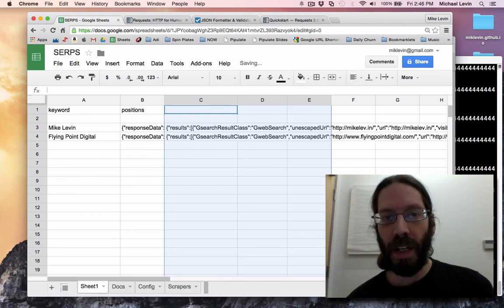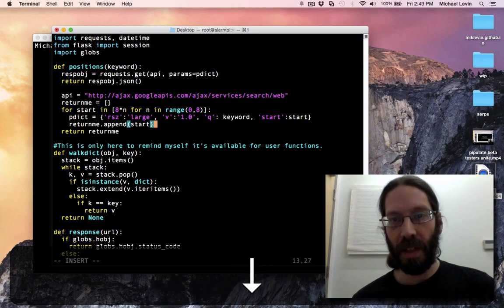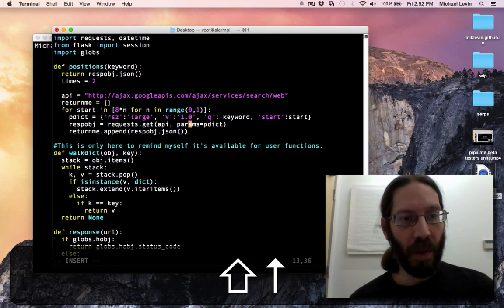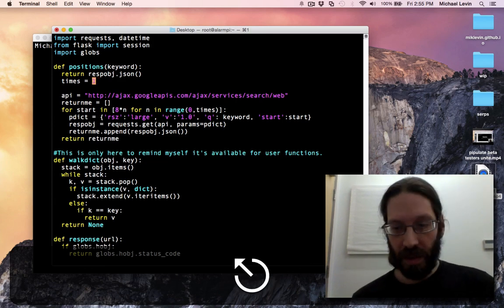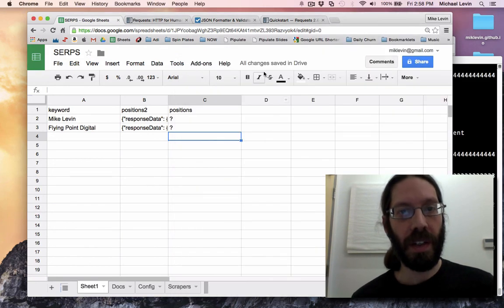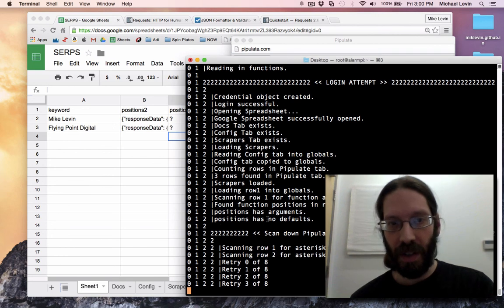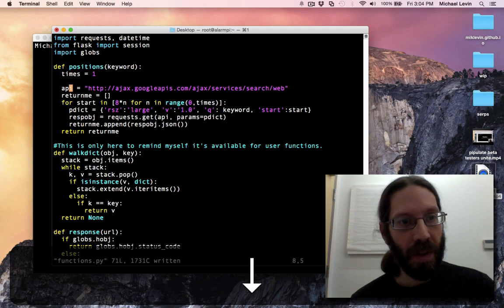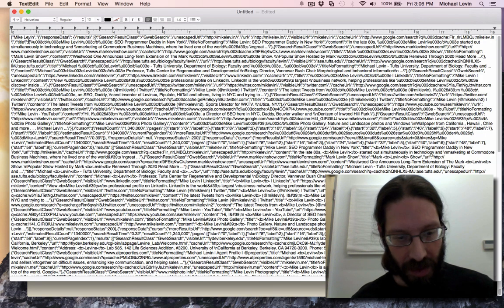Quota On Google Ajax Search API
Recording raw SERP results field-stuffing into Google Spreadsheets with a JSON object, and running into the Google Ajax Search API quota for the first time.